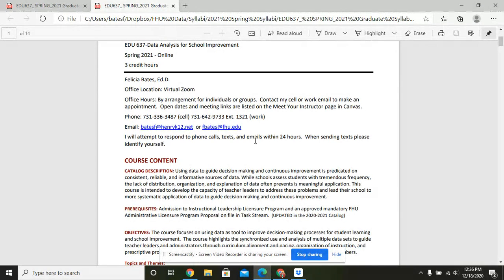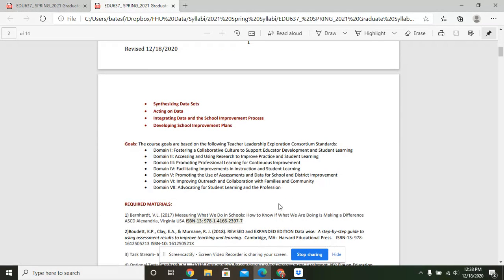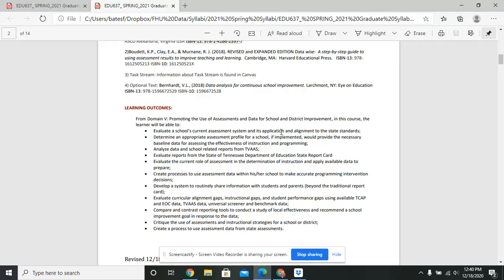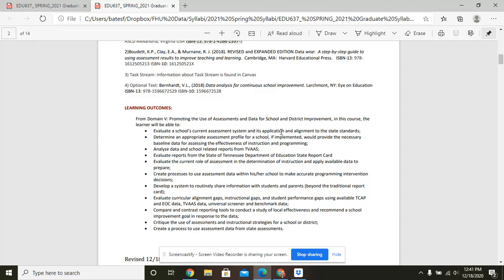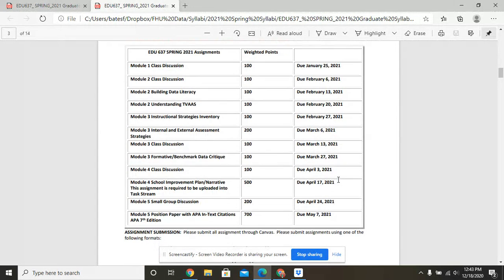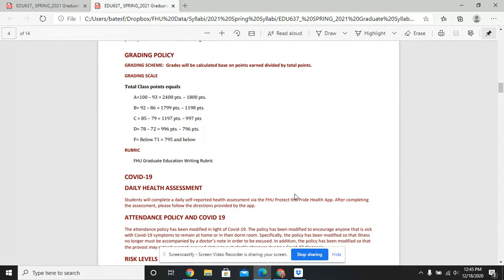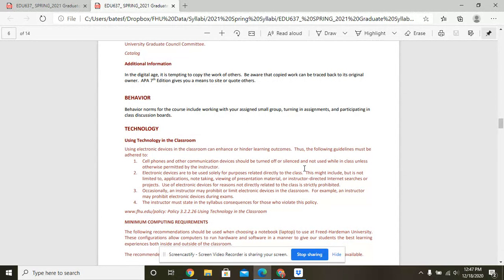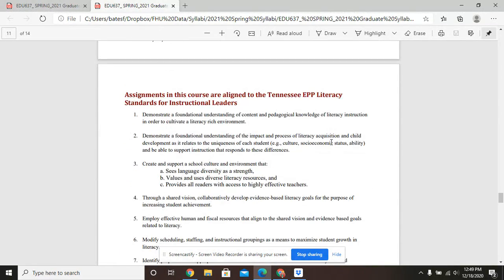EDU637 SPRING 2021 Syllabus-Video Presentation